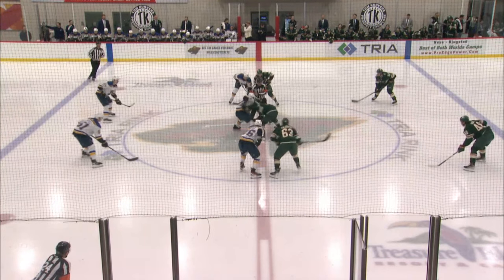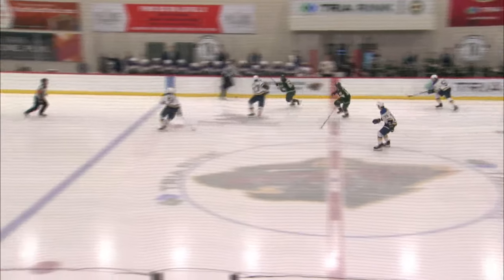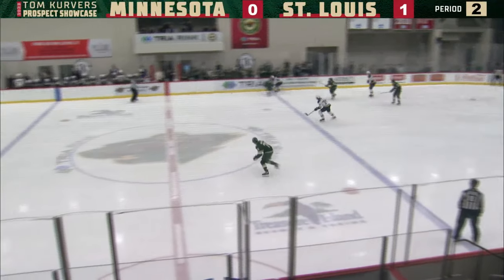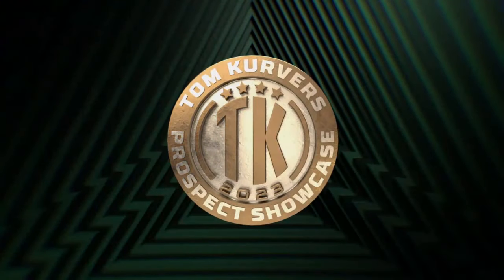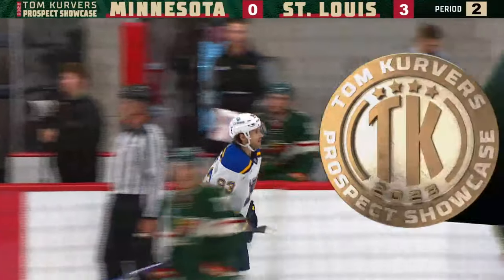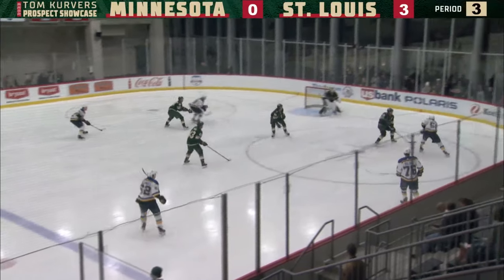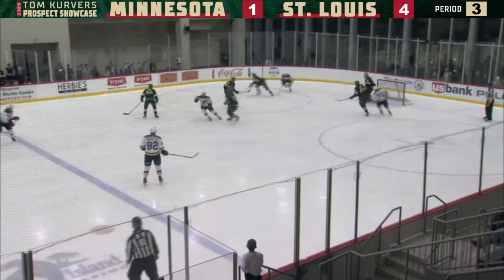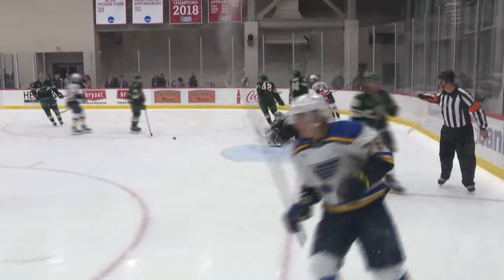Prospect Showcase: Blues 5, Wild 1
St. Louis Blues prospects score five times in a 5-1 victory in their opening contest against the Minnesota Wild in the Tom Kurvers Prospect Showcase.